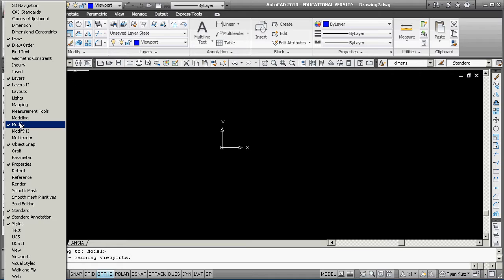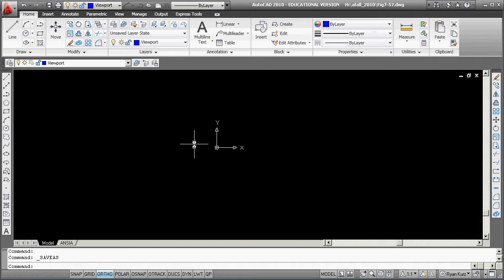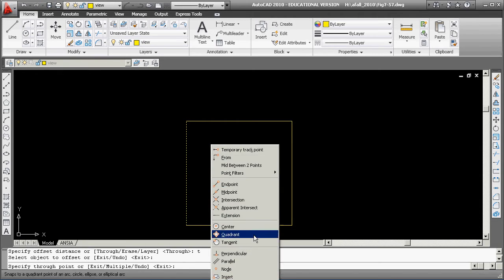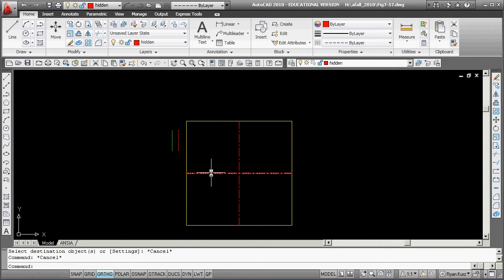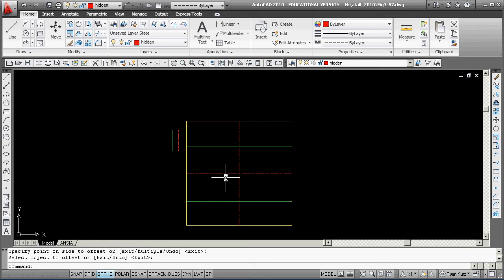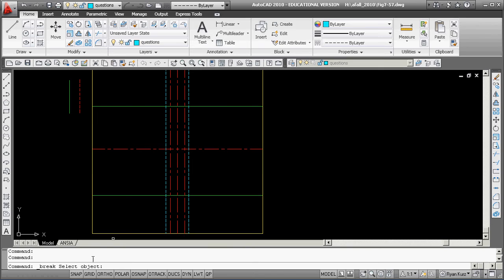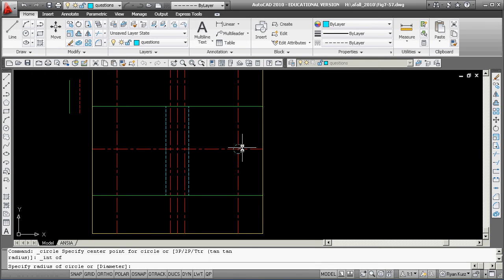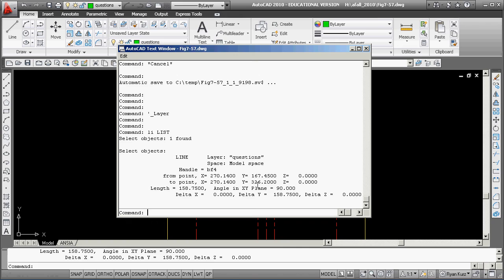Figure7-57_One_of_three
A video introducing you to how to start and manage the color on your screen to help your brain think.  First time example of the break command which works best when the snaps are not on and the trim and extend command which works best when you just click through the question about cutting or extending edge.